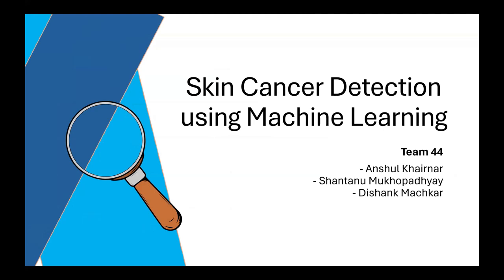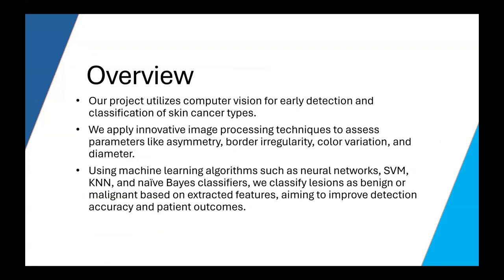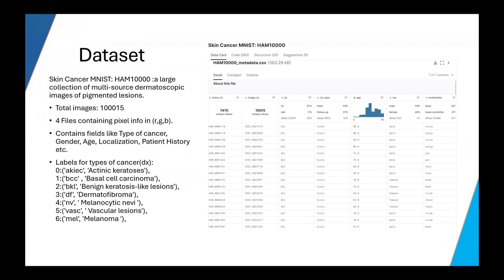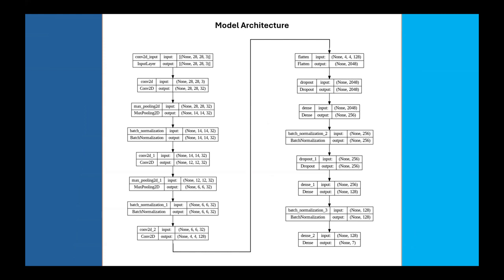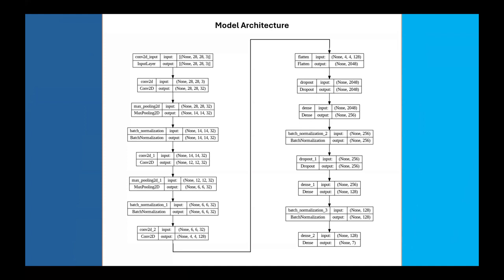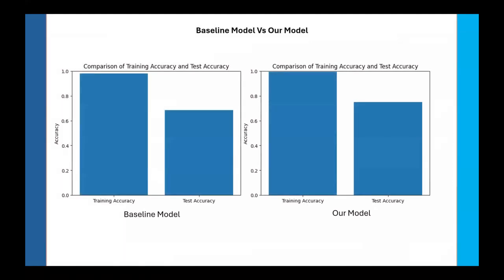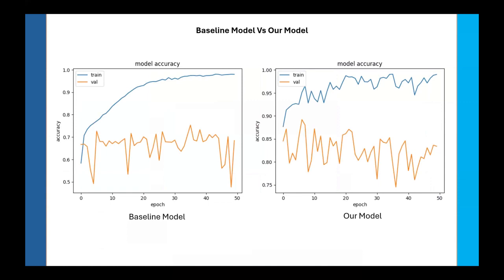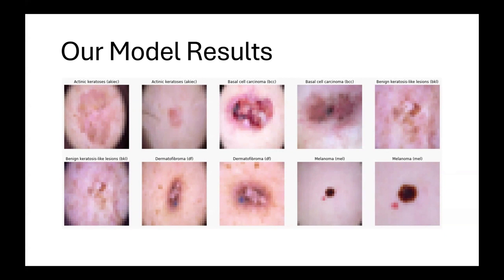MLSS - Skin Cancer Detection Using Machine Learning